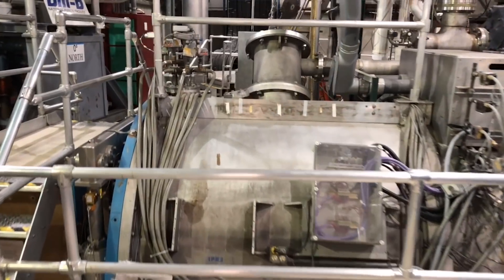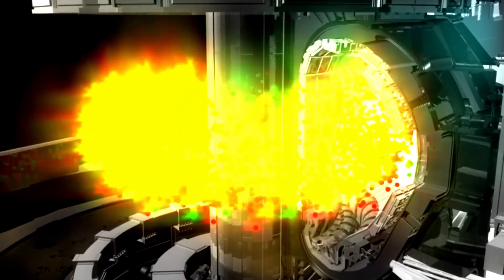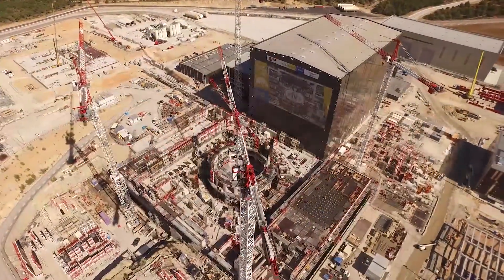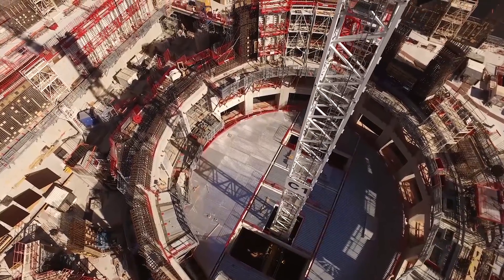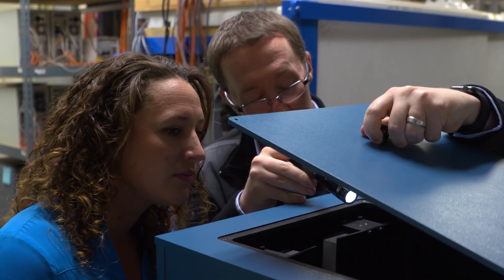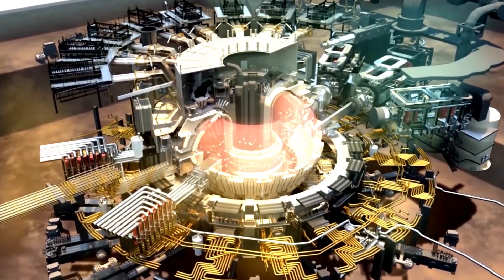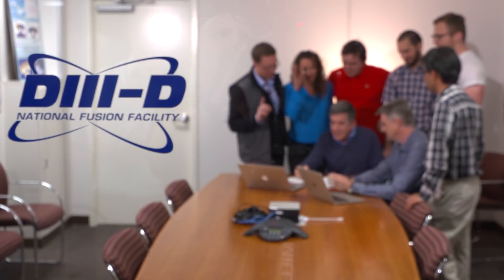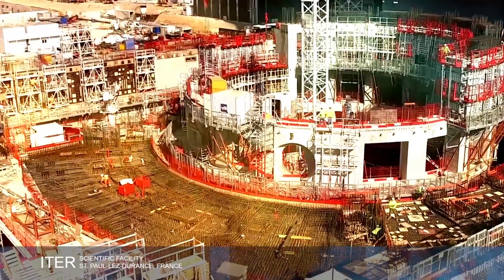The DIII-D National Fusion Facility - Bringing a Star to Earth: Fusion Energy Research at DIII-D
Scientists around the world are joining forces to develop the world’s largest tokamak, a magnetic fusion device that holds great promise for limitless energy production. ITER -- being constructed in southern France -- is one of the most ambitious energy projects in the world and scientists at the DIII-D Research Program at General Atomics are using their tokamak expertise to make major contributions to the burning plasma experiment.